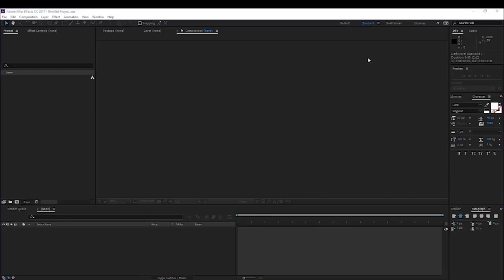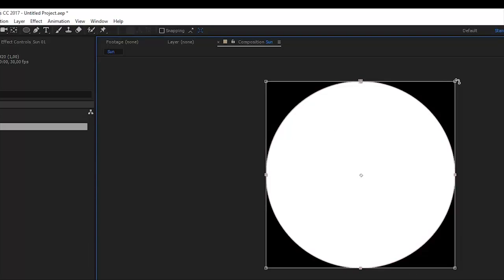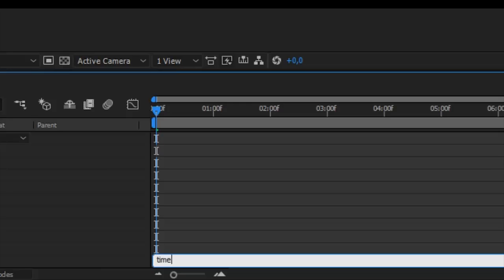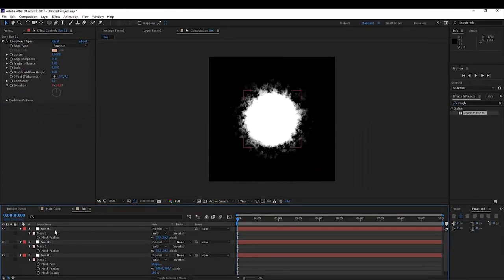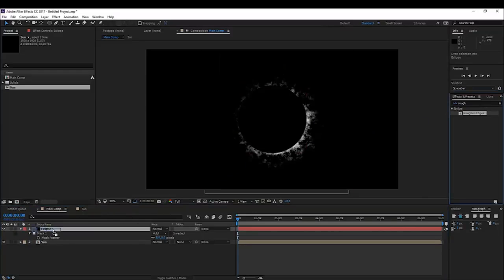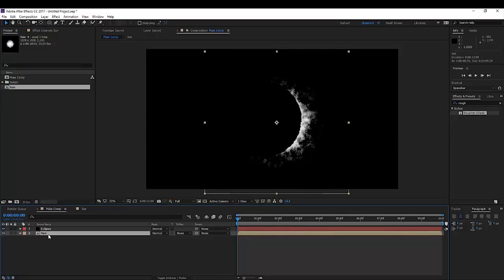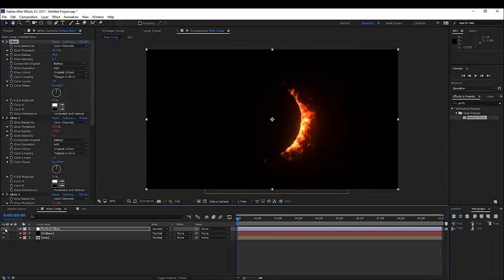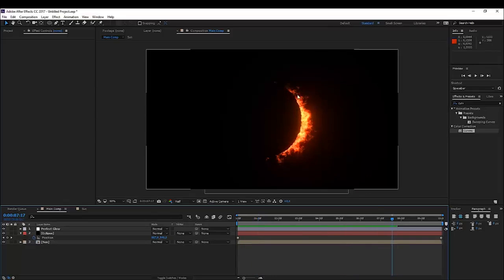How To Create an Amazing Solar Eclipse in After Effects(Tutorial)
Learn how to create an epic solar eclipse in Adobe After Effects CC 2017! (also possible in older versions)

Host & Creator
Ignace Aleya